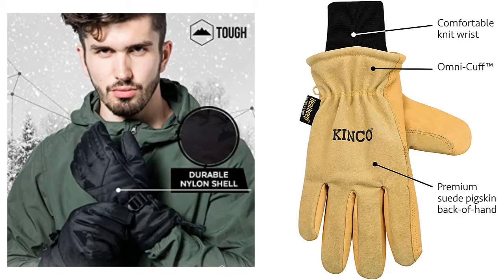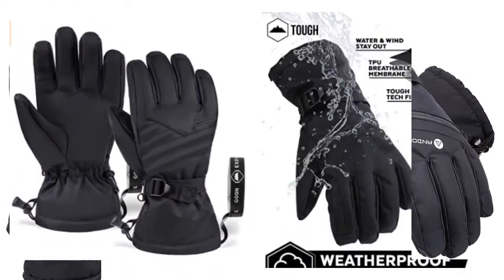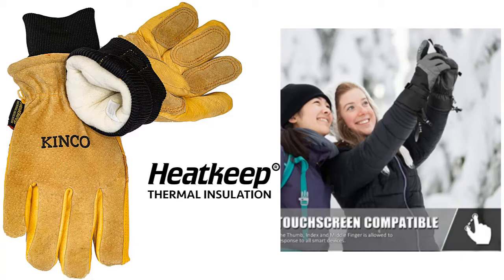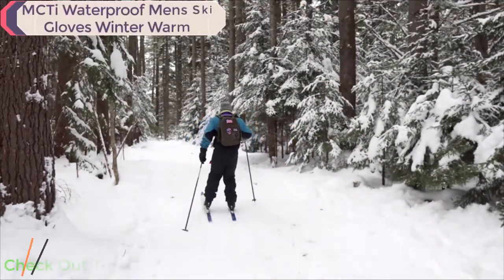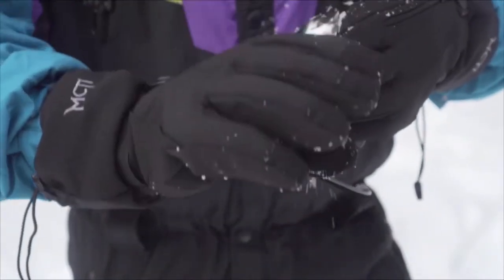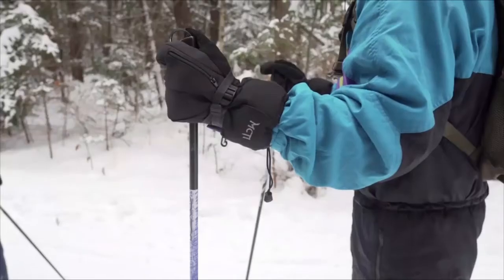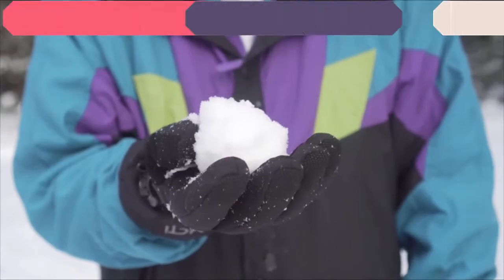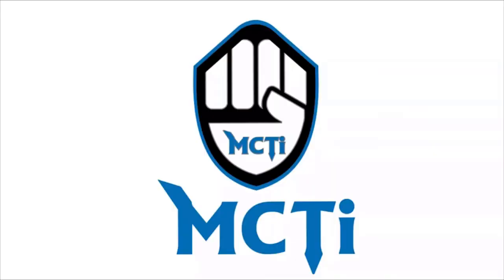Top 5 Best Budget Ski Gloves You Can Buy In 2021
Thinking to buy a budget ski gloves? This video will inform exactly which are the best budget ski gloves on the market today.
Check Our Best Pick For You

Are you an avid skier on a tight budget? Look no further than this video, where we'll be showcasing the best budget ski gloves on the market.

5. MCTi Waterproof Mens Ski Gloves Winter Warm

4. MCTi Ski Gloves,Winter Waterproof Snowboard Snow

3.  Kombi Junior Storm Cuff III Gloves

2. Tough Outdoors Ski & Snow Gloves

1. Kinco - Lined Premium Pigskin Leather Work and Ski Gloves

Ski gloves are essential for keeping your hands warm and dry while hitting the slopes, but they can also be a significant investment. That's why we've compiled a list of the best budget ski gloves that won't break the bank.

In this video, we'll be discussing the key features to look for in budget ski gloves, including warmth, waterproofing, and durability. We'll also be showcasing some of the top brands in the industry, such as Burton, Outdoor Research, and Hestra.

Whether you're a seasoned skier or just starting out, our comprehensive reviews and expert insights will help you find the best budget ski gloves for your needs. You'll learn about the different types of ski gloves, what to consider when making your purchase, and how to get the most out of your new gloves.

So sit back, relax, and join us as we explore the best budget ski gloves on the market. By the end of this video, you'll have a solid understanding of what to look for and be ready to make an informed decision on your next purchase.

☛ Best Laser Light Combo For AR-15